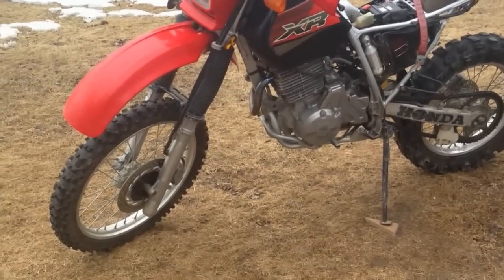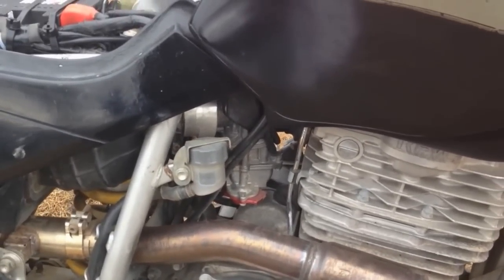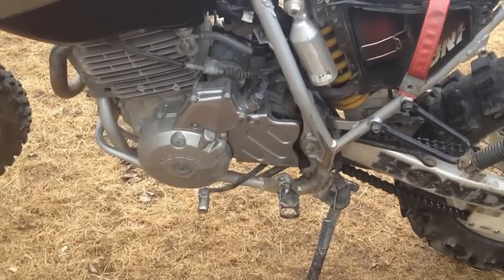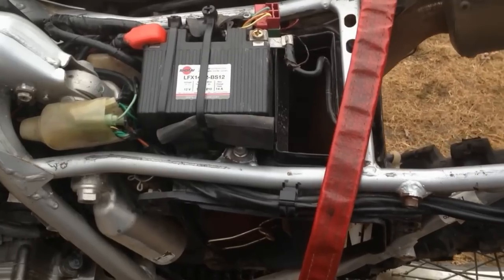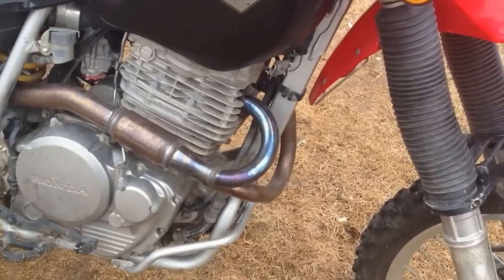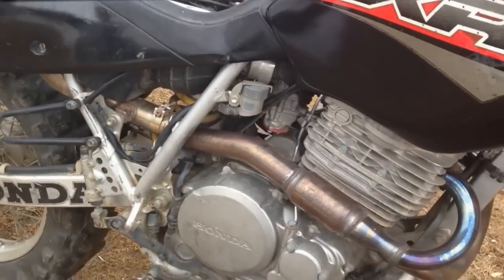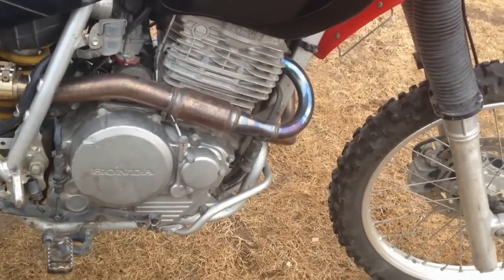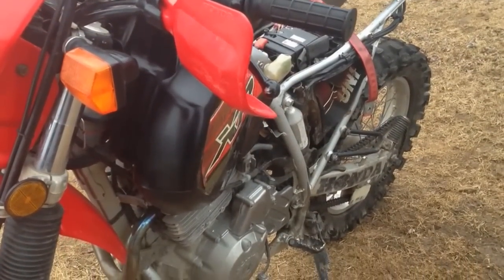XR650L- Top 7 Mods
Here is a brief description of the mods I have done to my 2001 Honda XR650L dual sport bike.  I have done the following mods.

1) CARB MOD (00:00) - FCR-MX (OEM) carb swap
2) GEAR MOD (02:40) - 2nd & 5th gear mods
3) BATTERY MOD (04:44) - Replaced and relocated stock battery with new Shorai battery
4) GAS TANK MOD (06:36) - replaced small stock fuel tank with Clarkes 4.7 gal tank
5) FORK BRACE MOD (08:36) - Front fork brace
6) EXHAUST MOD (09:44) - (complete FMF system including headers)
7) DASH MOD(12:05) - Complete stock dash replacement with TrailTech Vapor dash

If your interested in the CARB MOD I have other videos that give more detailed information regarding the options I have on it and the recommended jetting.